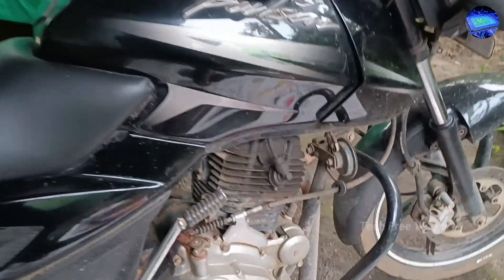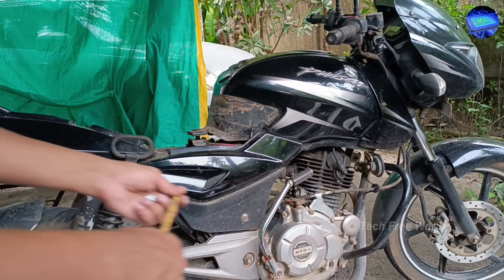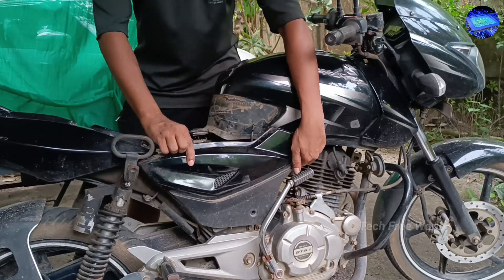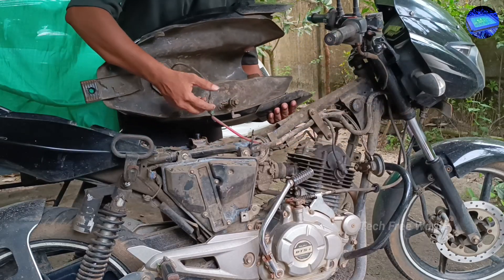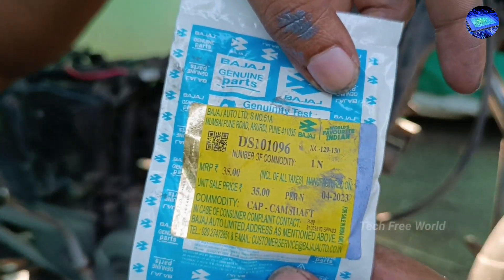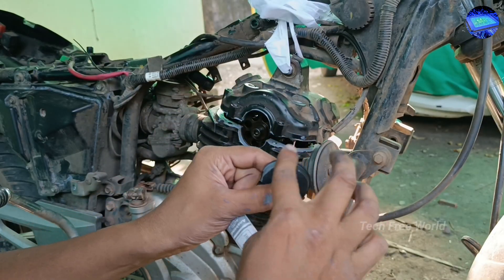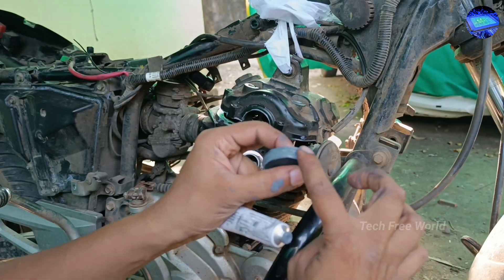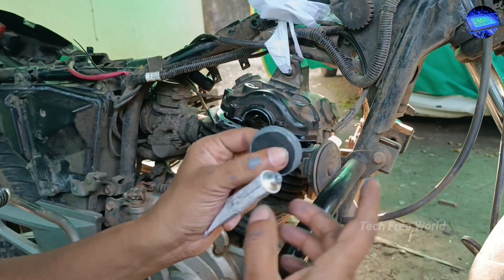Pulser 150 Camshaft Cap Replacement without Completely Remove Head / Engine Head Oil leak Fixing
U Can Do It